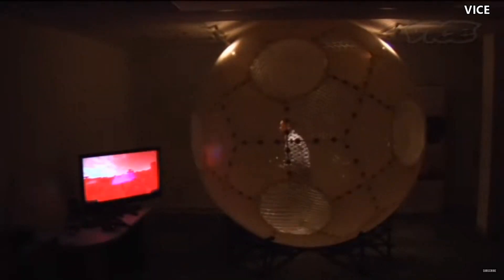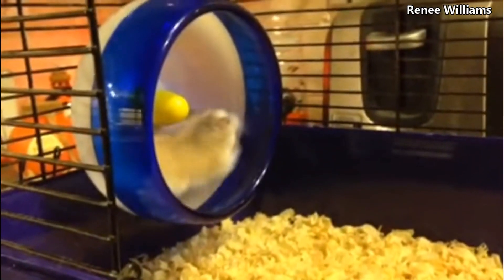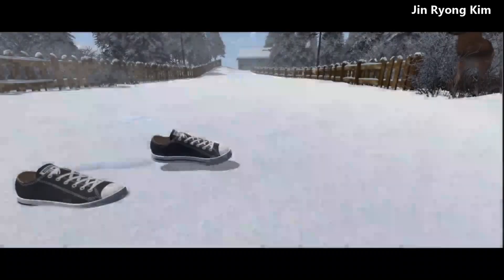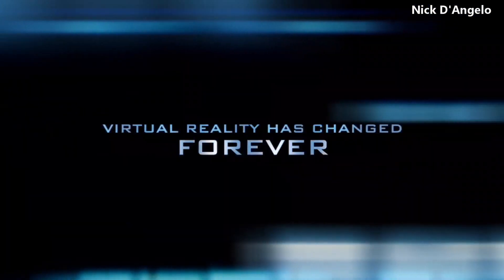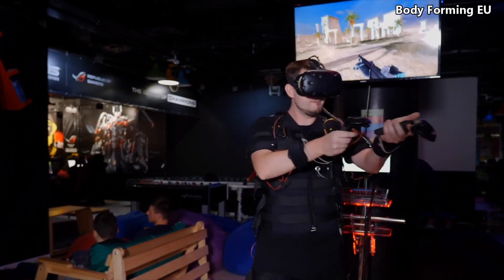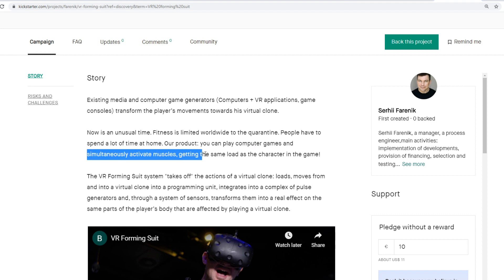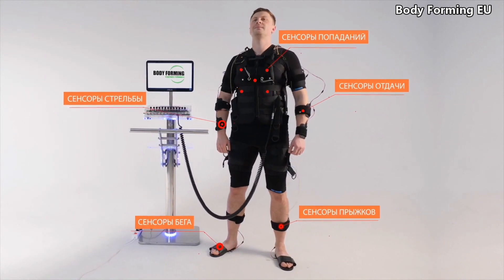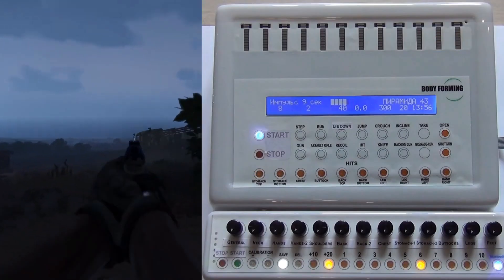Crazy VR Full Immersion Solutions - Virtusphere and more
Virtusphere, VR Forming Suit, RealWalk, Weightless VR; Pretty much we're trying to make Ready Player One VR Treadmill a reality, though we're still far from it.
All these are solutions meant to enhance the realism in VR and the feeling of being immersed in 3D space. While these immersion solutions are still not available to the public, things like haptic feedback is available. Using a ball as a virtual treadmill (virtusphere) is certainly one of the more interesting solutions I encountered; as well as VR shoes that help you feel texture on what you're stepping on (based on MR fluid technology); in addition this full body haptic suit (or rather, full body electrical shot suit) that is able to let you feel recoil and muscles; as well as Weightless VR that's referred to as a 300$ baby bouncer in one of the comments.

I enjoyed making this video, hope you enjoy watching it!

Ball VR, virtual ball, VR treadmill ball, VR Hamster wheel